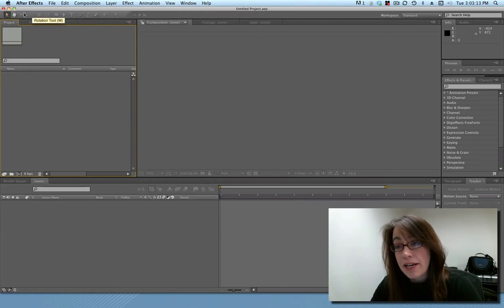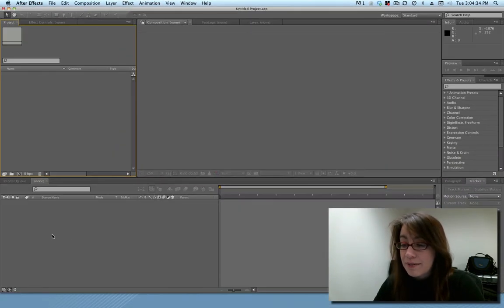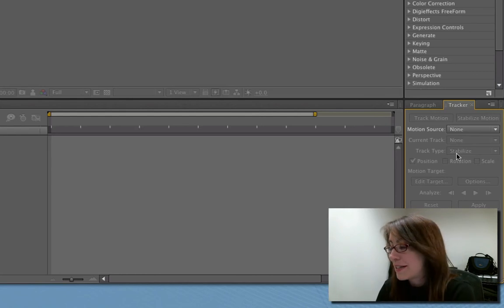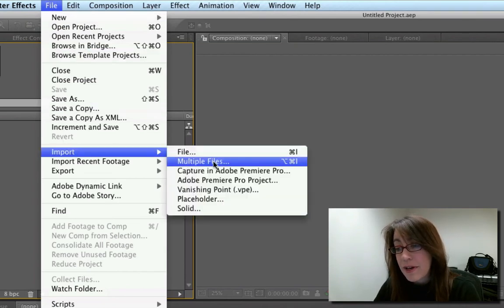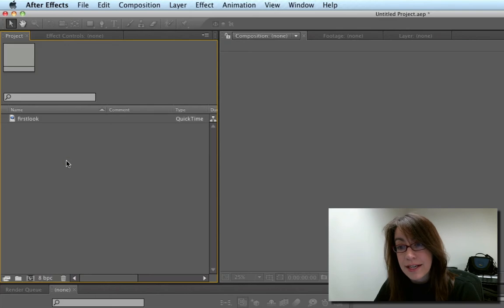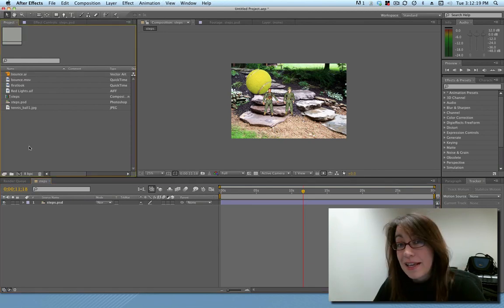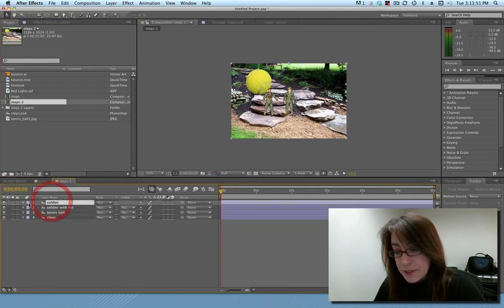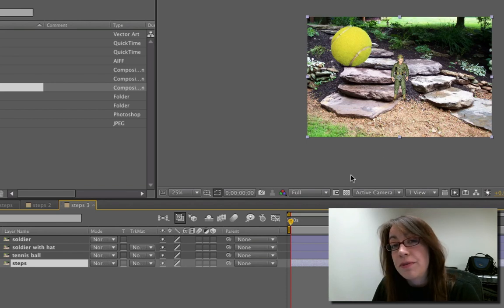After Effects Introduction and How to Import Layered Files (1 of 7)